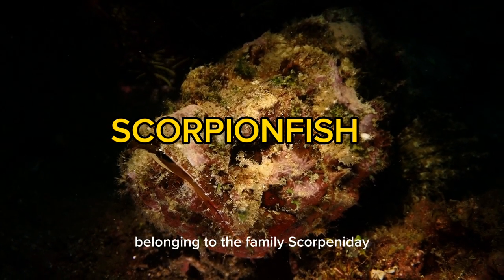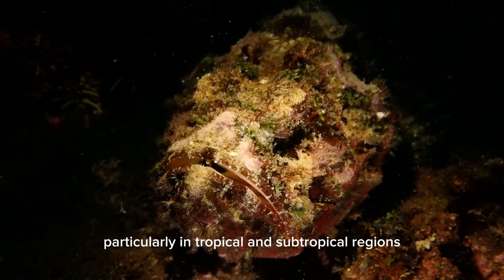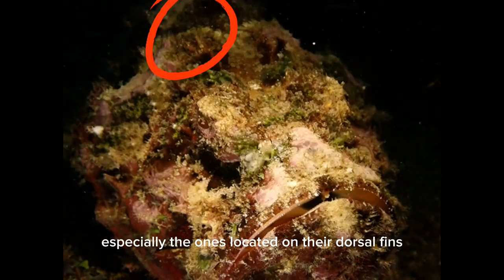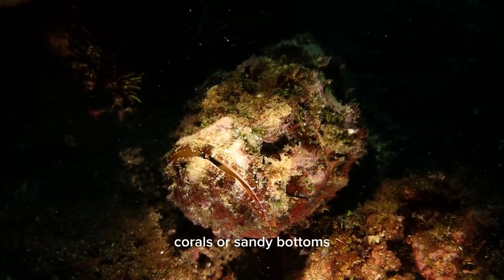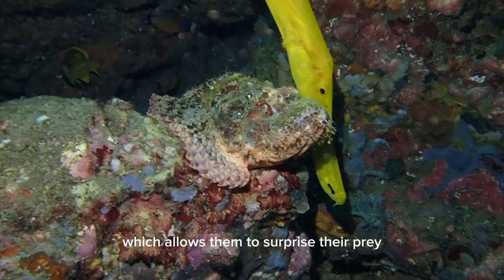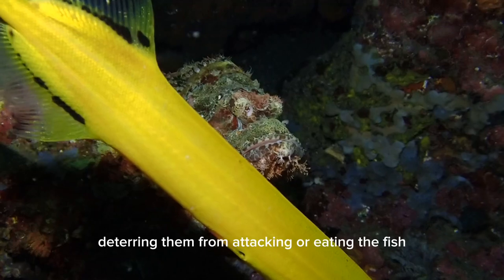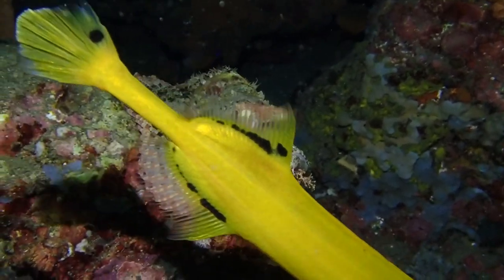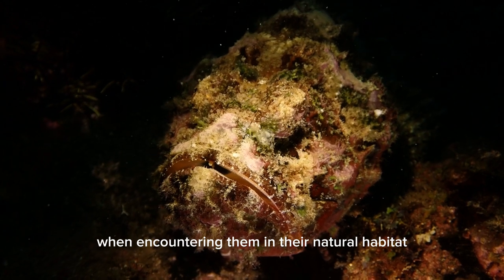HOW DANGEROUS IS THE SCORPIONFISH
Scorpionfish Overview

The scorpionfish is a type of fish belonging to the family Scorpaenidae. They are known for their vibrant colors, intricate patterns, and venomous spines. There are over 200 species of scorpionfish found in various oceans around the world, particularly in tropical and subtropical regions.

Scorpionfish have a unique appearance, with a stocky body covered in bony plates and numerous spines. These spines, especially the ones located on their dorsal fins, are venomous and can cause severe pain if a person is stung. Therefore, it is important to exercise caution when handling or approaching these fish.

These carnivorous fish are ambush predators, hiding among rocks, corals, or sandy bottoms, waiting for prey to pass by. They have excellent camouflage abilities, blending in with their surroundings, which allows them to surprise their prey. Scorpionfish feed on smaller fish, crustaceans, and other marine invertebrates.

The scorpionfish's venomous spines serve as a defense mechanism against predators, deterring them from attacking or eating the fish. The venom is injected through the spines and can cause intense pain, swelling, and other symptoms. In some cases, the venom can be dangerous or even lethal to humans, so it is crucial to seek medical attention if stung.

Overall, scorpionfish are fascinating creatures with unique adaptations and a striking appearance. However, their venomous nature makes them important to be aware of and admire from a safe distance when encountering them in their natural habitat.